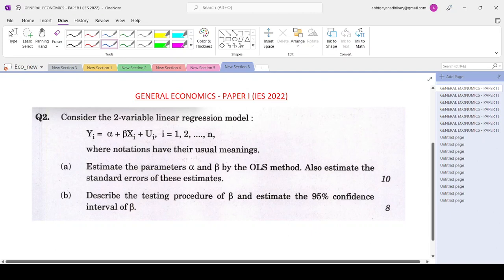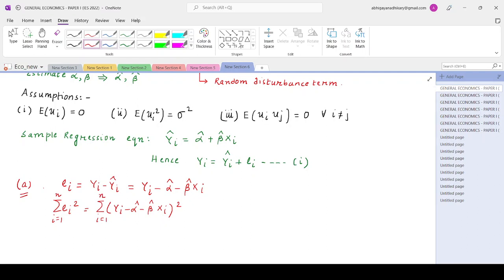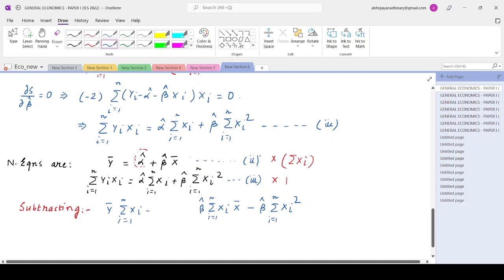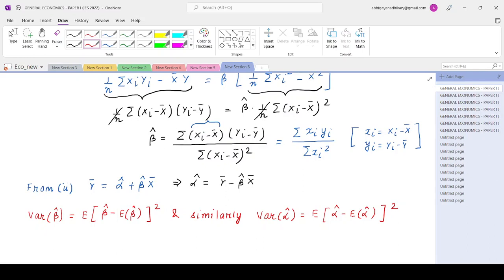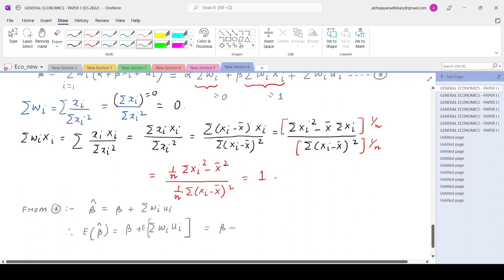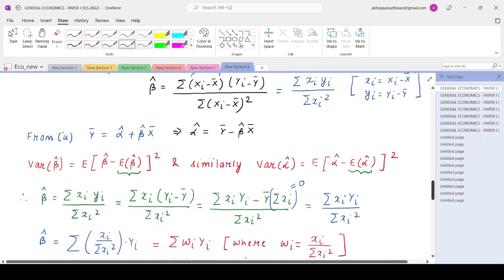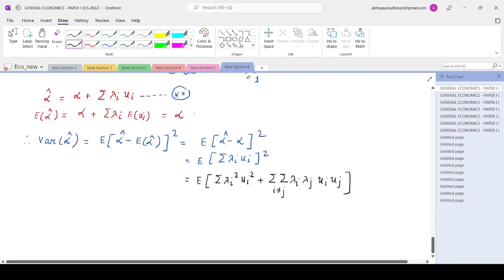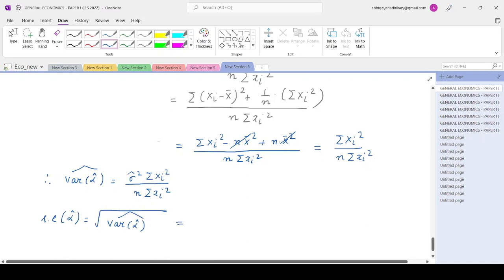IES 2022 indian economic service solution macro paper 1